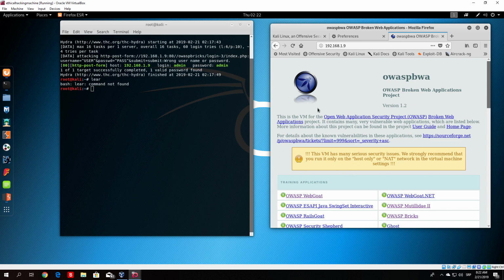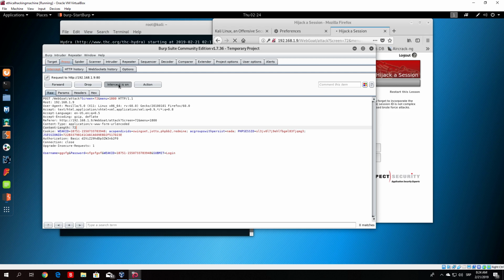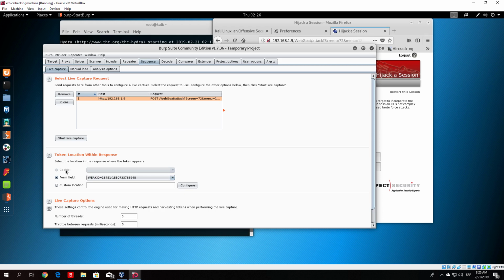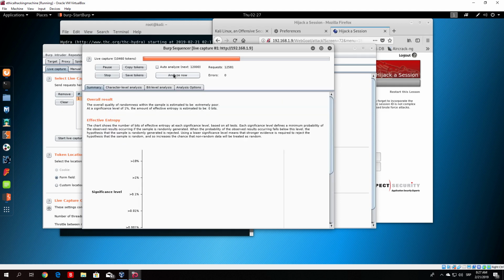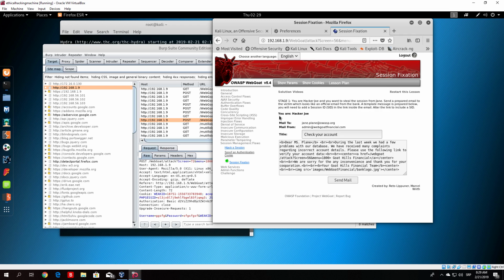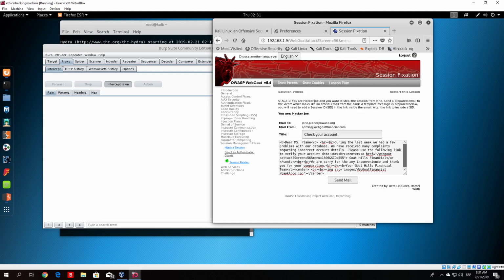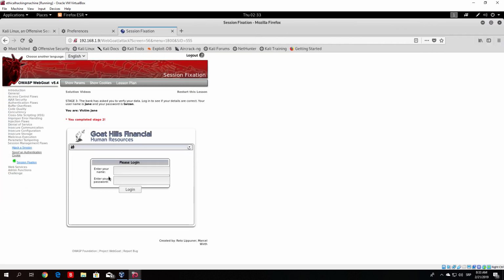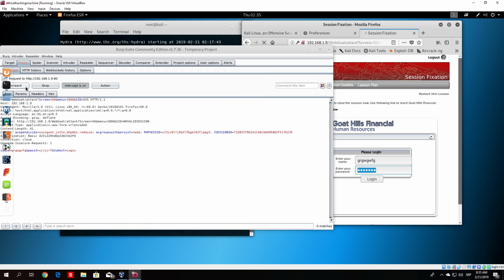keh2 vid38Webpentest Session Fixation